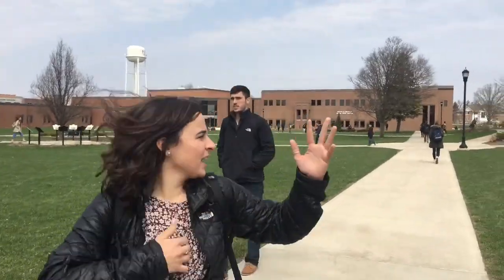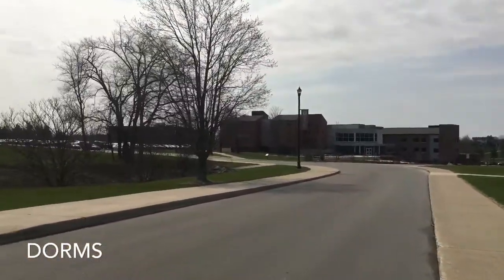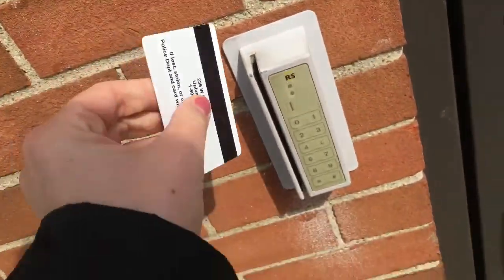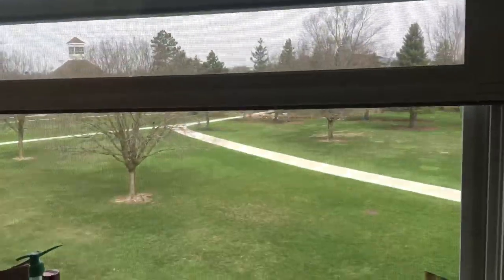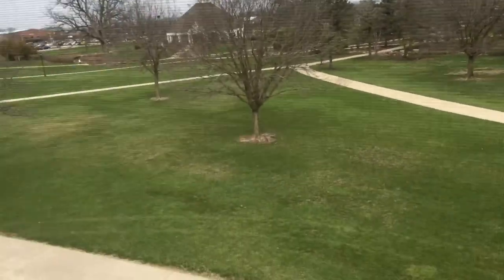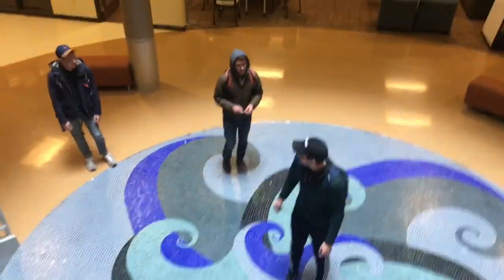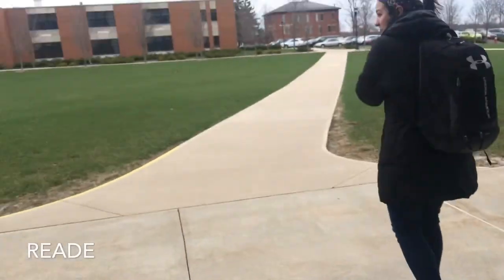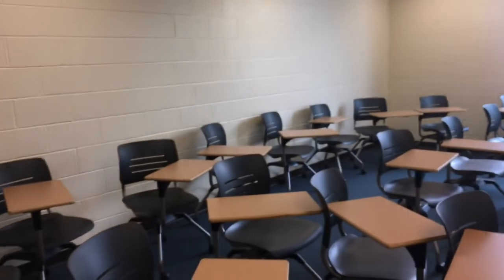A Day In The Life At Taylor University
This week I vlogged a few of my favorite things about Taylor University so I can show my future students what college is like!